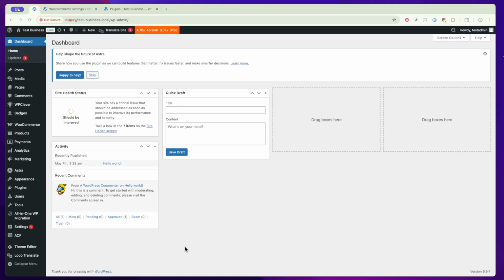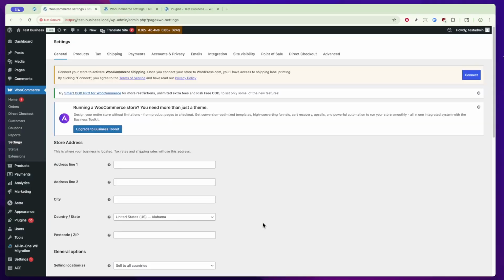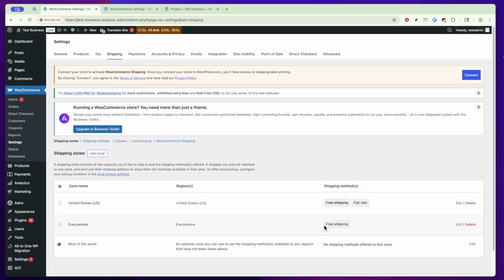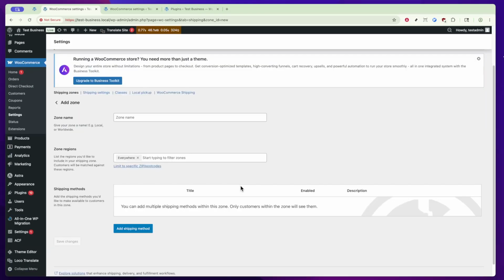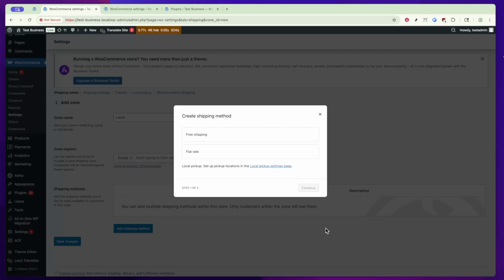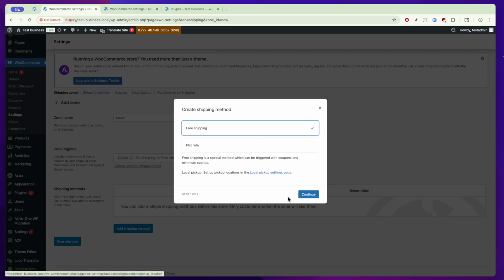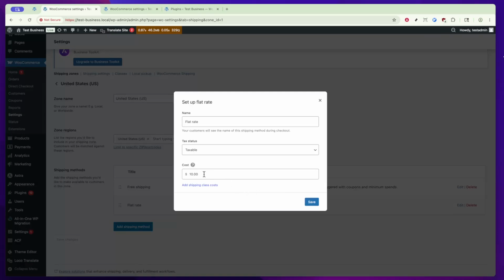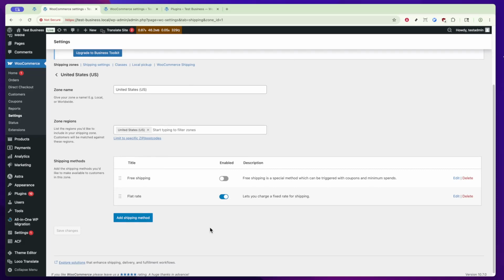How to Change Shipping Prices in WooCommerce (Step-By-Step) [2026 guide]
00:00 Introduction
00:29 Accessing WooCommerce Settings
01:05 Navigating to Shipping Tab
01:30 Creating a New Shipping Zone
02:00 Adding a Shipping Method
02:24 Editing Existing Shipping Methods
02:40 Changing Shipping Prices
03:10 Saving Changes and Final Tips